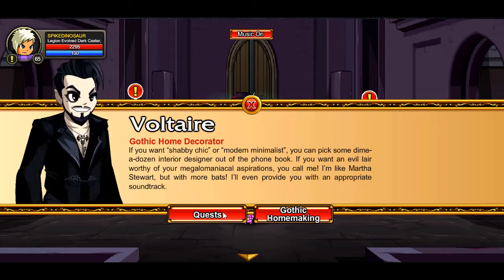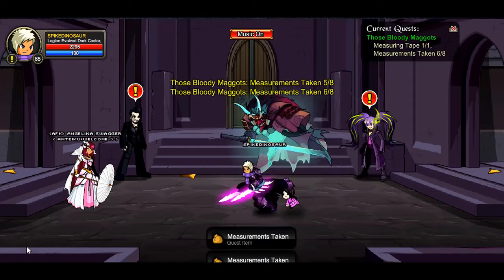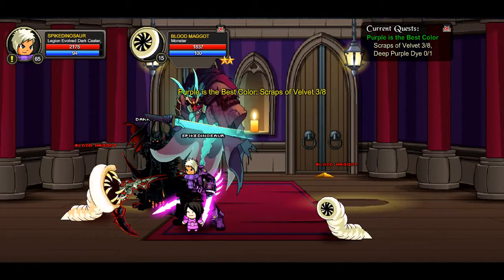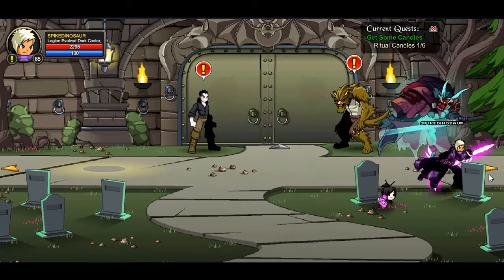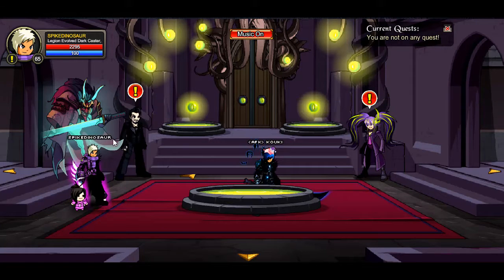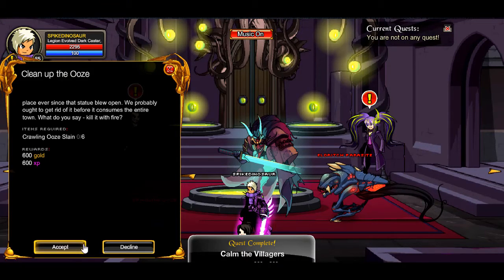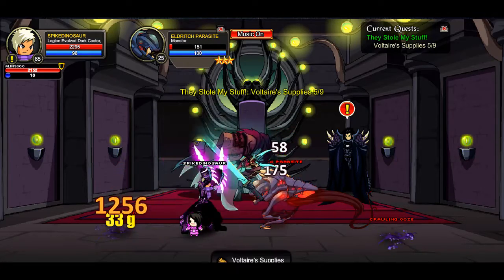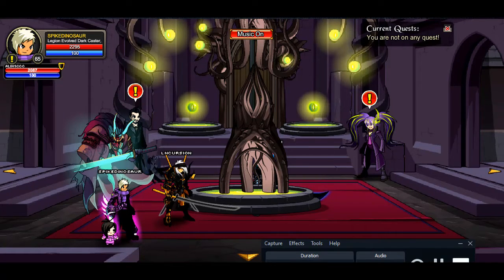=AQW= /Join CrownsReach FULL WAlkthrough [Friday the 13th + Commentary]